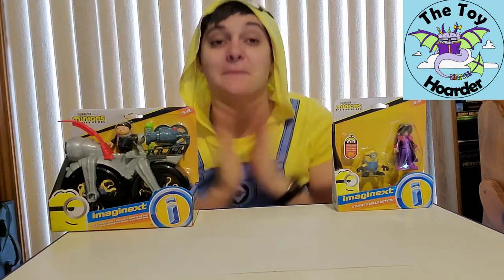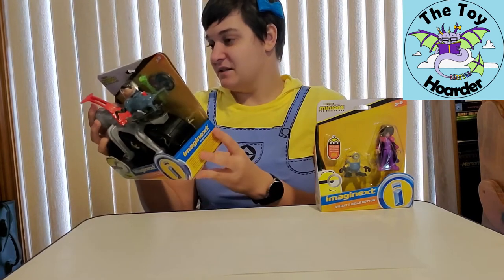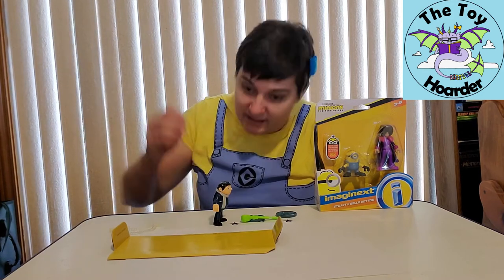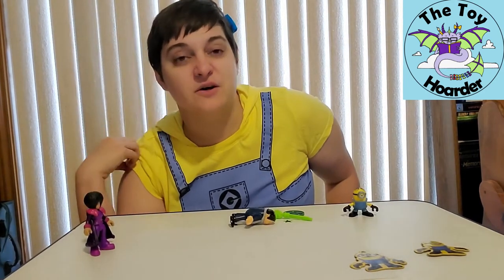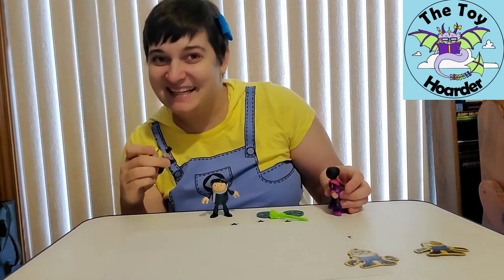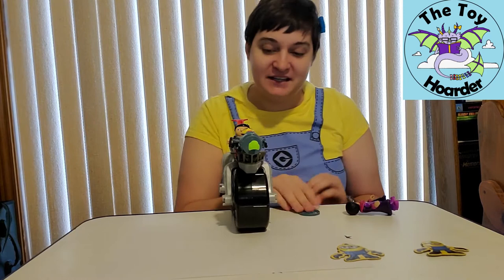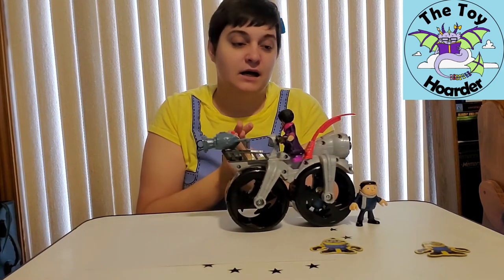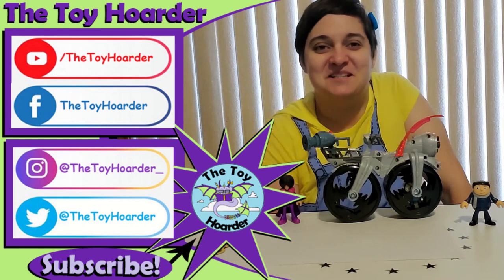Minions Rise of Gru Imaginext Rocket Bike, Gru, Stuart & Belle Bottom Sets Unboxing & Review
Elizabeth from The Toy Hoarder dresses up for another fun review video. These toys are from the Minions 2 movie called Minions Rise of Gru. While the film has yet to be released, the toys are still super cute, so we had to pick them up. Here are Stuart, Belle Bottom, Young Gru, and Gru's rocket bike from Imaginext. Elizabeth unboxes and reviews them all. Enjoy!

  Instagram:  Instagram.com/TheToyHoarder_  (don't forget the _ )

     44225 Hwy 445
     Unit 246

About:
Elizabeth:
Dustin:
  & Design, & law.